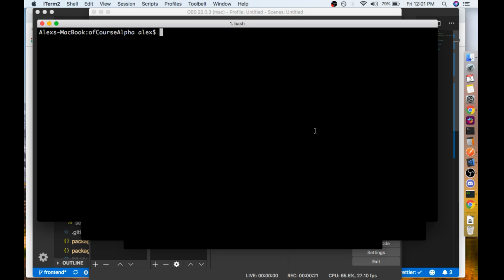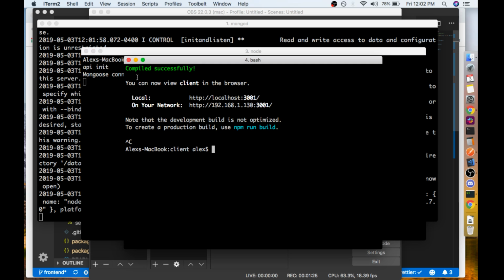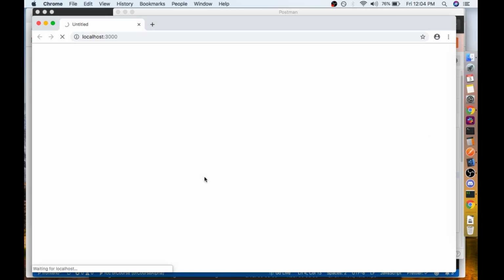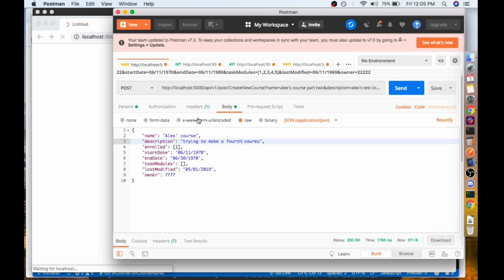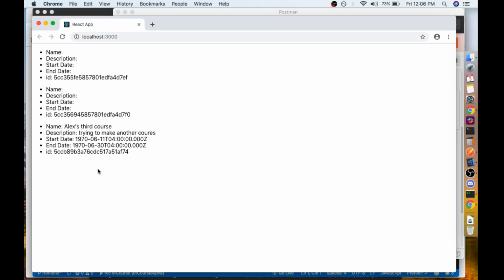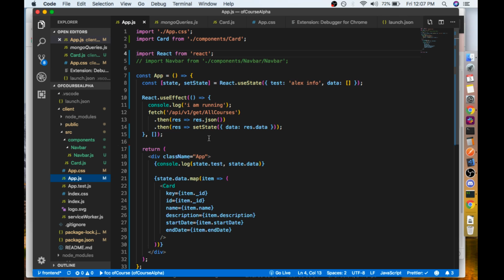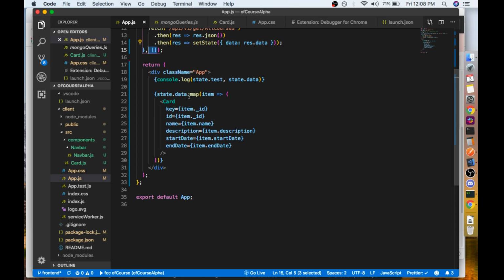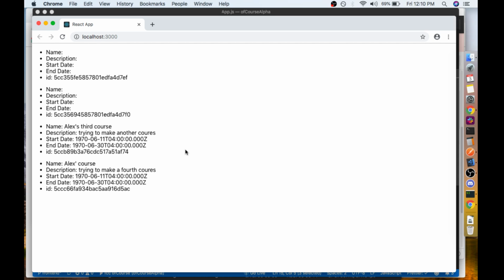alex ofcourse asof 5 2 2019